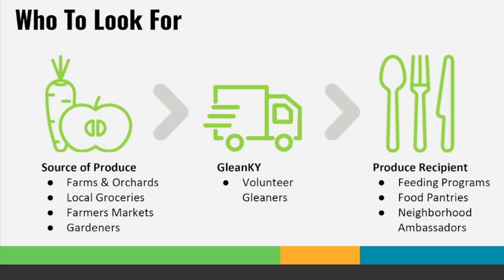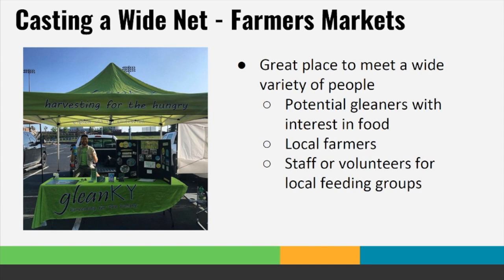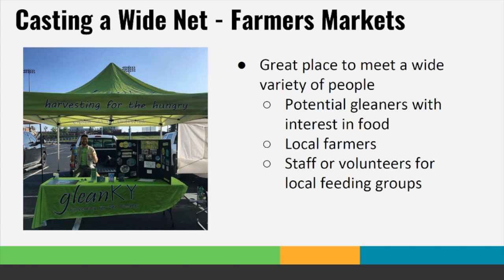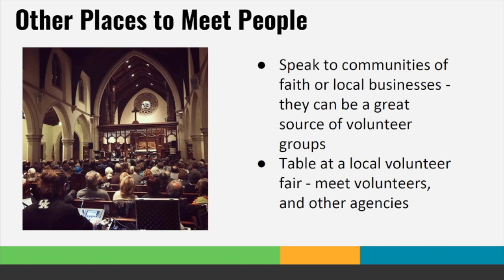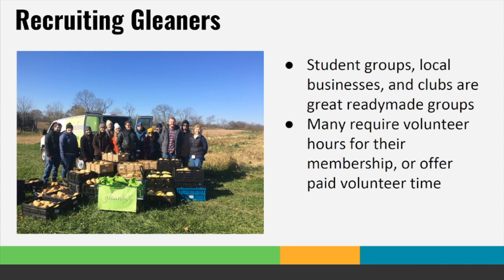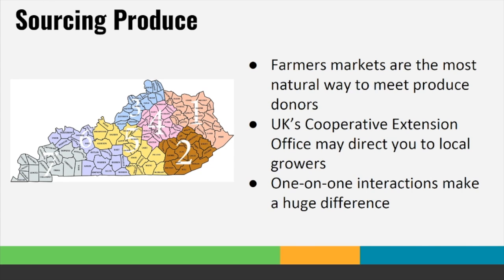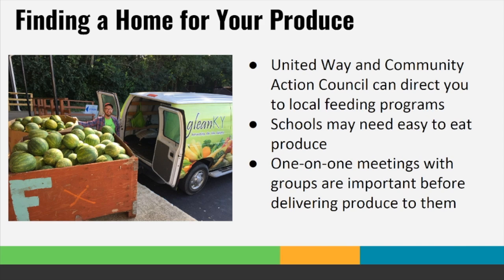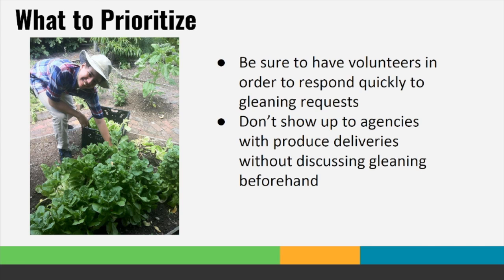Master Gleaner Webinar #4: Reaching Out - Finding Gleaners, Produce to Glean, and Groups Who Need It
In this webinar, we'll cover the basics of finding partners for all elements of gleaning work - sources of produce, gleaner, and recipient groups.